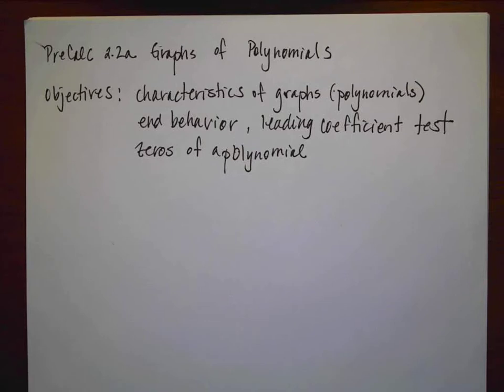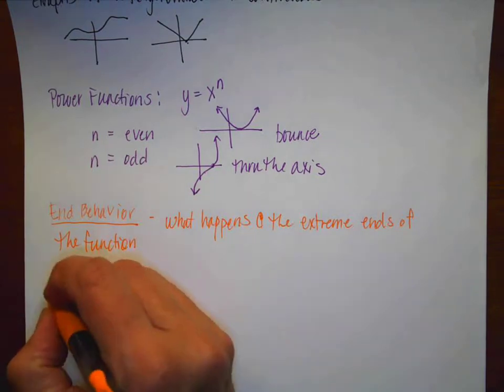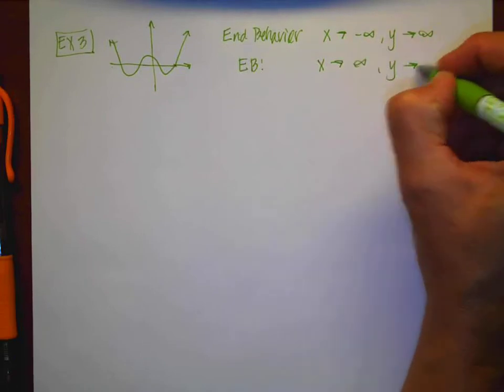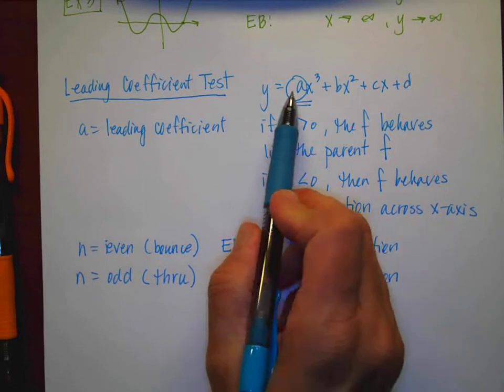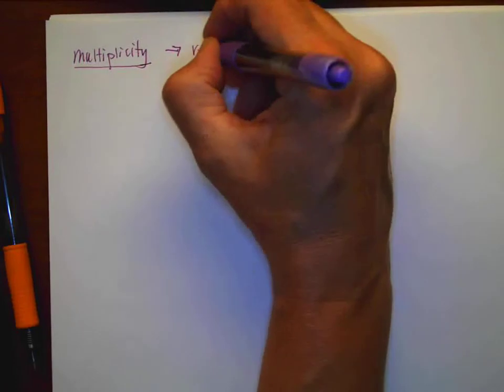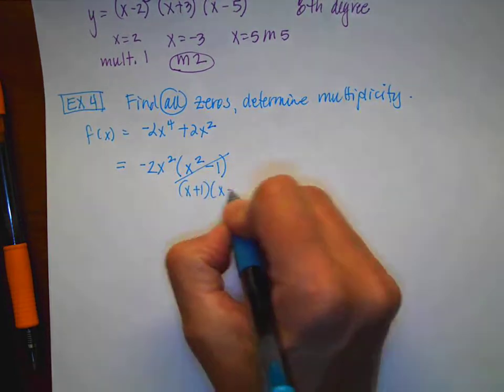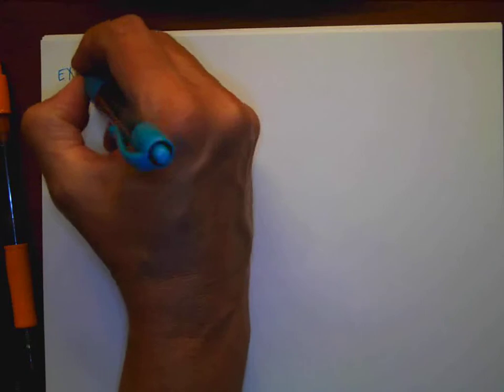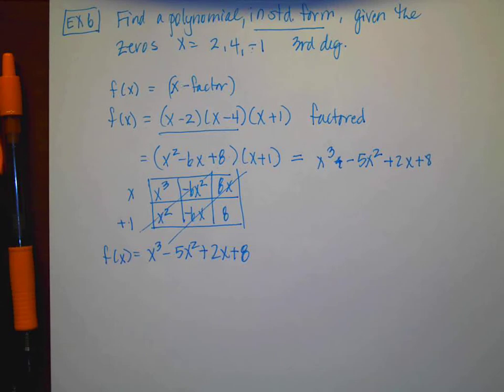PreCalc 2 2a Graphs of Polynomials